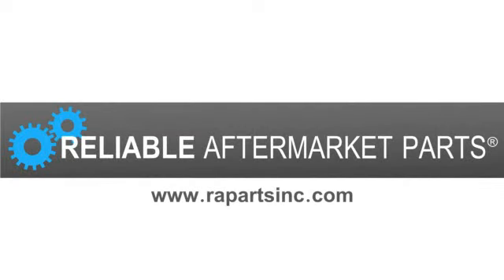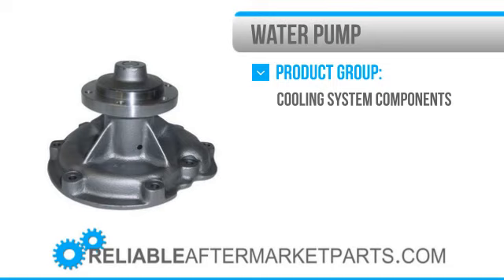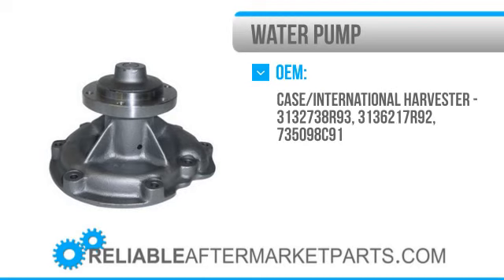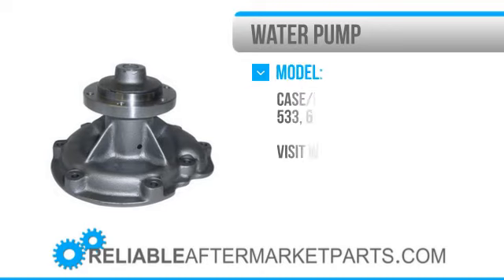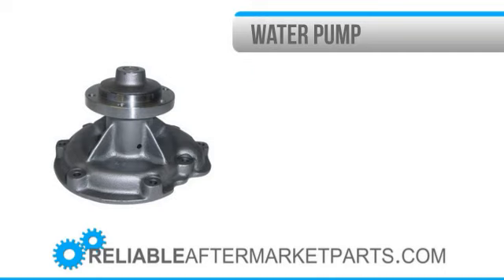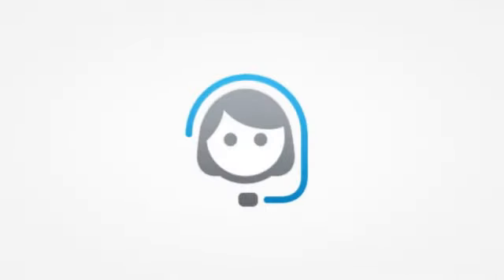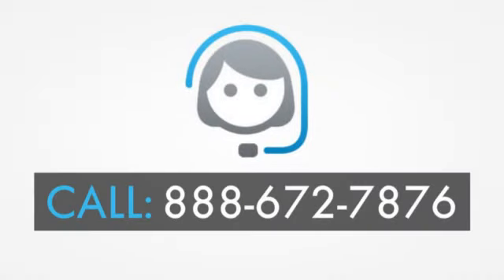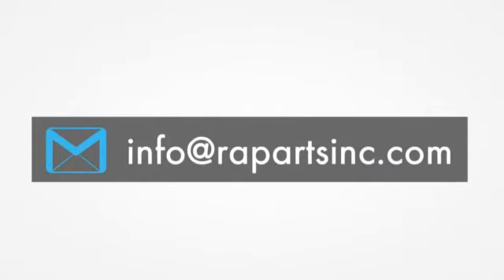2045 3136217R92 Case IH Water Pump With Gasket 433 523 533 553 554 624 633 833